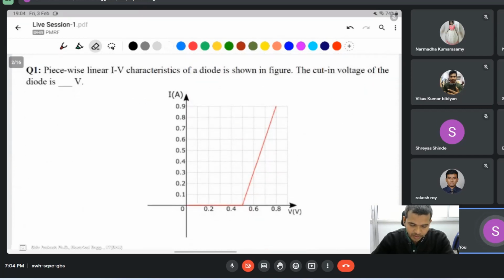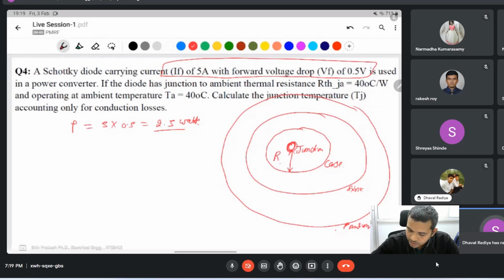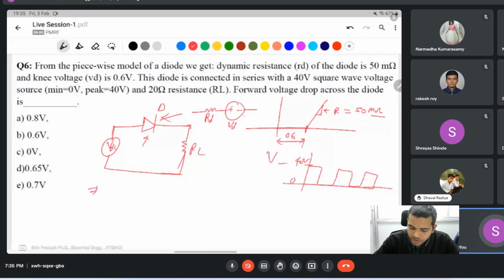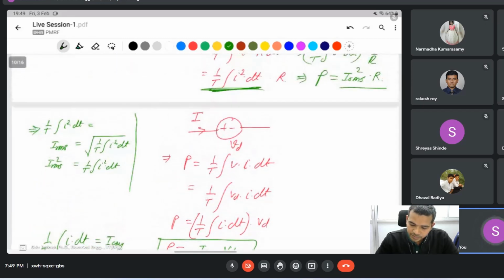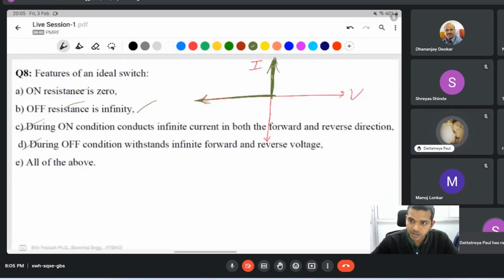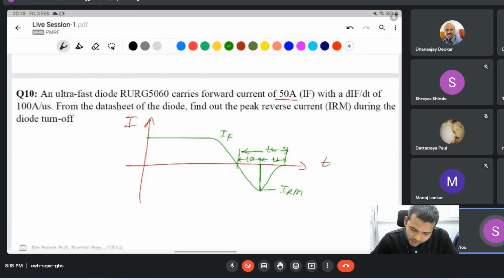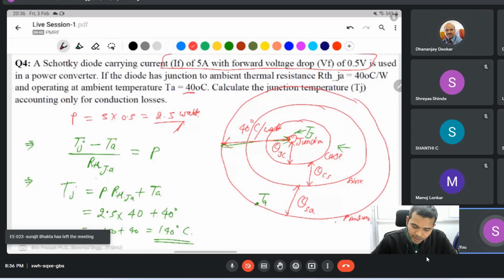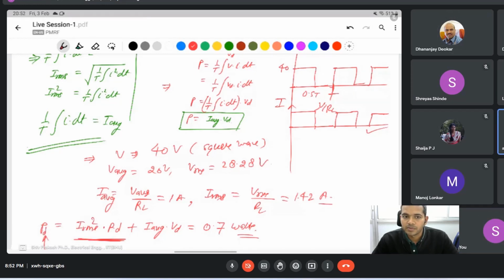PMRF- NPTEL Live Session 1- Fundamental of power electronics